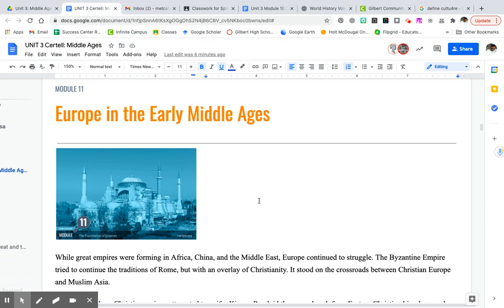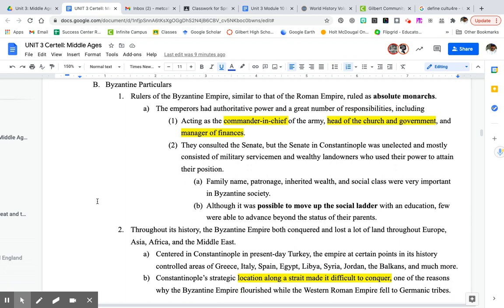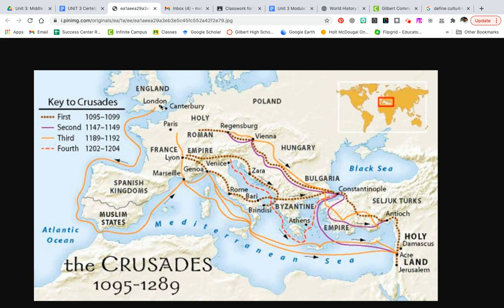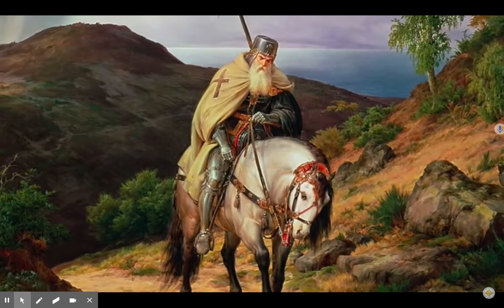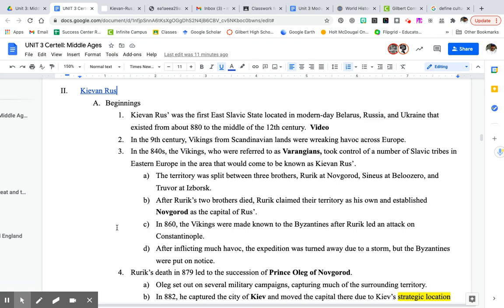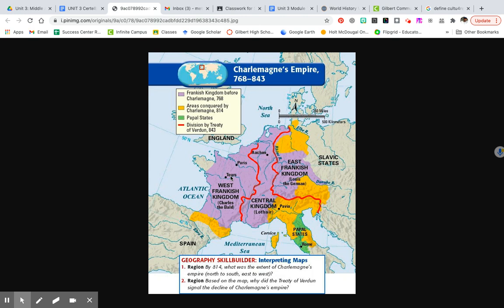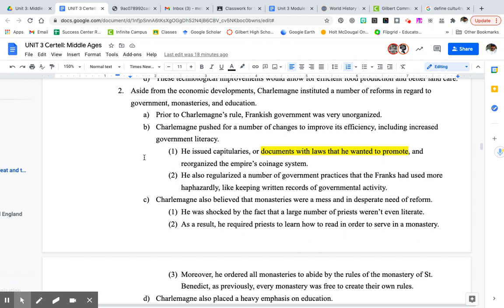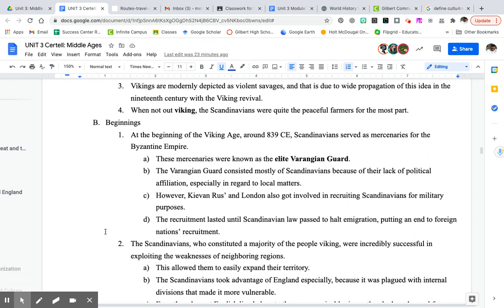Europe in the Early Middle Ages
Brief description of the Byzantine Empire, Kievan Rus, Charlemagne, the Vikings, and Alfred the Great.  This video is just an overview of some of the important events and cultural nuances during the time period and you should have the notes accompanying you when you listen.